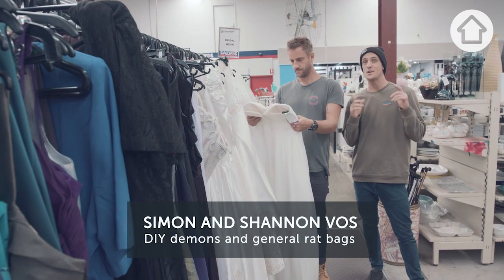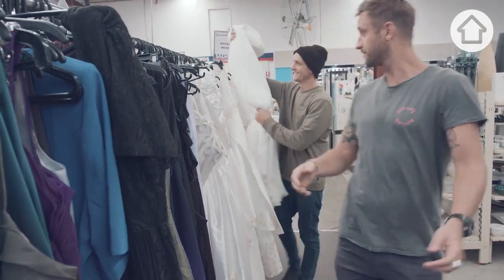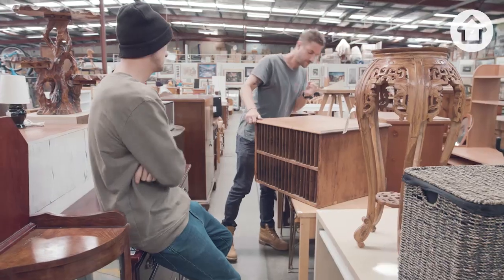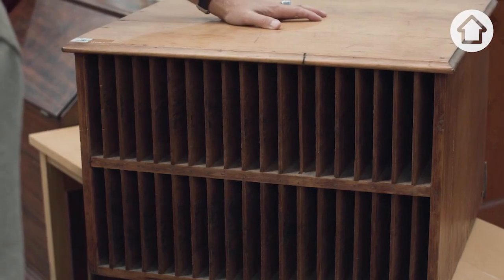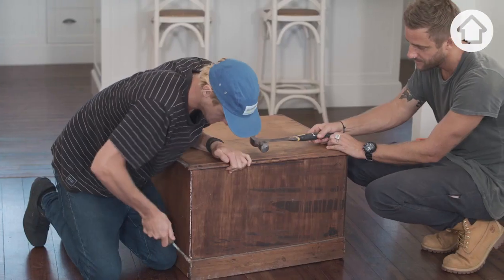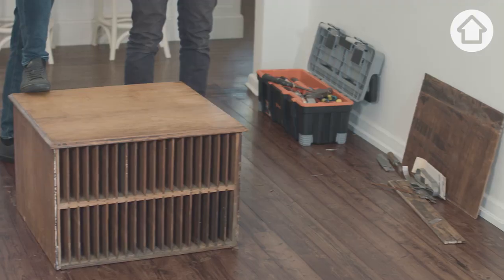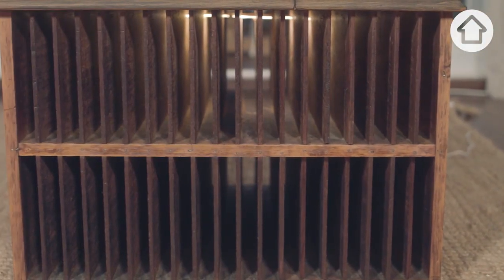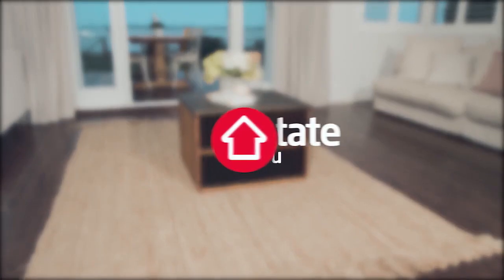Against the Grain: How to upcycle old furniture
Need a stylish new coffee table? You might think it’s best to go to the furniture store, which makes sense. But what you might not have thought of is the op shop.

You might be wondering how you’re going to get something on-trend or new in appearance at the op shop. But trust us, there is many a treasure to be found in discarded old furniture. With a little creativity and TLC, you can turn old, weathered items into new, one-of-a-kind statement pieces. This is called upcycling.

In our new series, Against the Grain, renovation experts and former Blockheads Shannon and Simon Vos show us their top DIY tips for renovating, designing, and — you guessed it — upcycling furniture for your home. From storage hacks to soundproofing, the boys will make your DIY renovations a whole lot easier.

What is upcycling? It’s the practice of reusing or repurposing old items and giving them new life. You might think that it’d be easier to just buy new furniture, but there are so many benefits to upcycling. To name a few — it’ll save you a tonne of money that you might have spent on new items, it gives you a fun, creative DIY project to show off to your friends, and, it prevents more waste from being sent to landfill.

As Shannon says, “let’s move away from the fast food mentality we tend to have towards furniture. You’ll save a packet while giving a bit of relief to our strained landfills”.

In this video, the boys find an old table in the op shop, which they then revamp to create a coffee table. They show us how to repurpose it, make it look new again, and add a modern flair with LED lighting.

Want to learn more about how to revamp furniture? Read the boys top hack for pimping out your furniture: